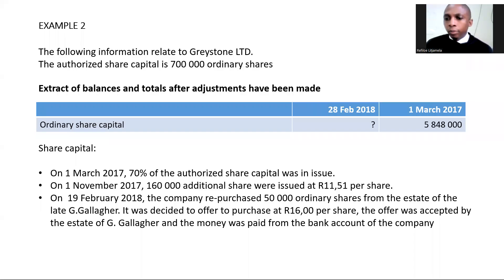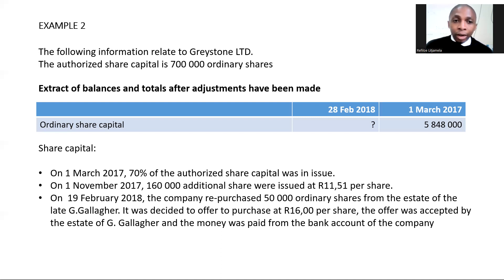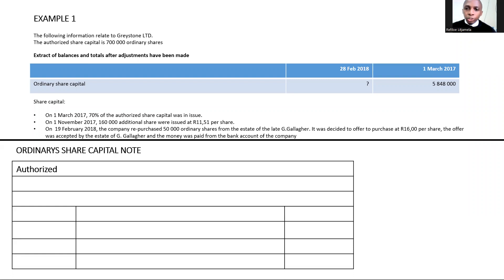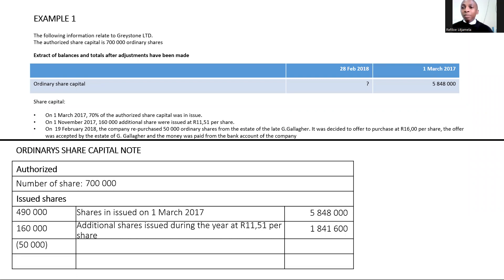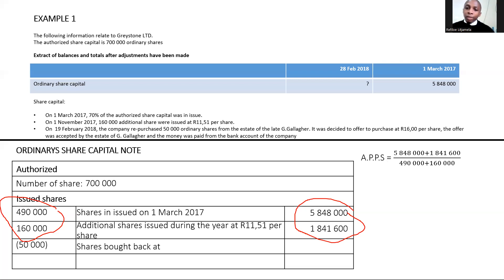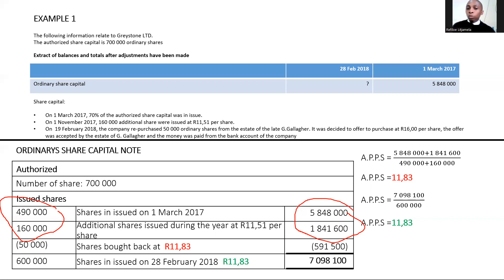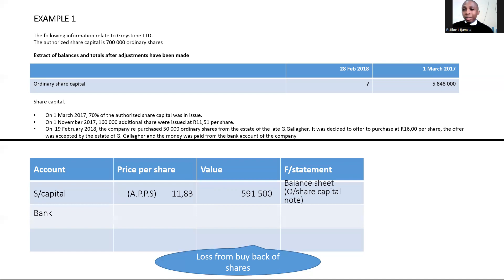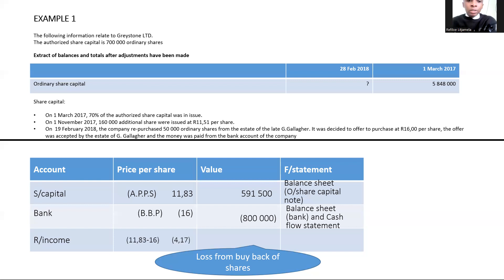Financial statements of companies; Ordinary Share Capital and Retained Income note - lesson 6